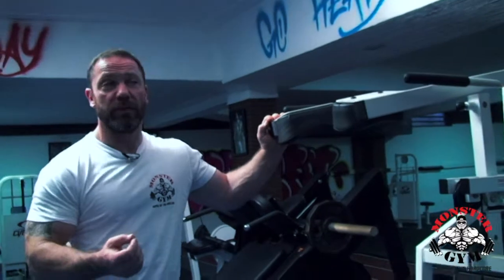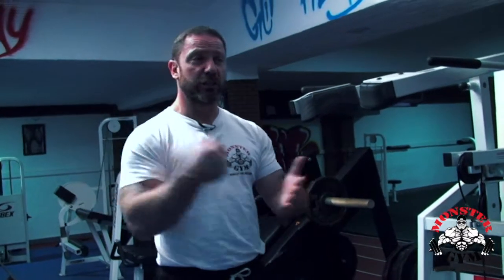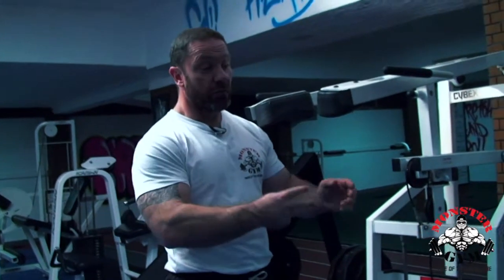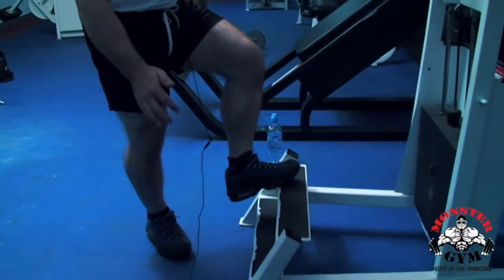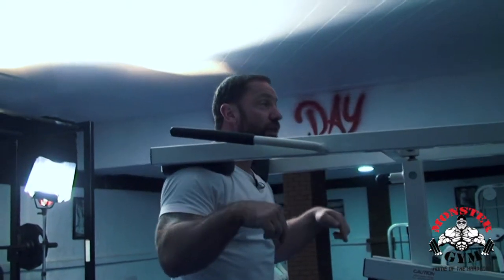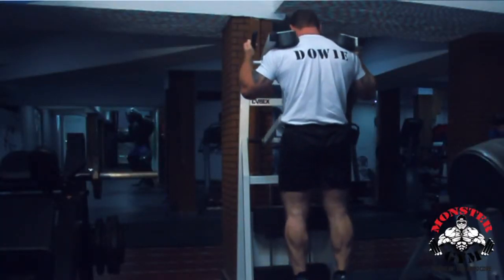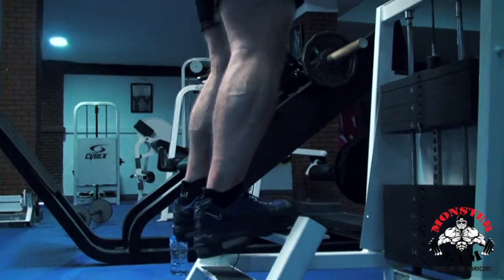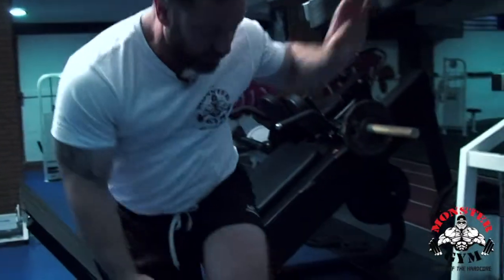CALF RAISE MACHINE